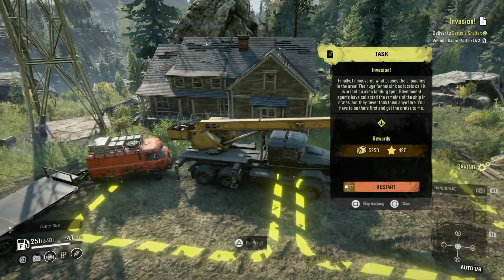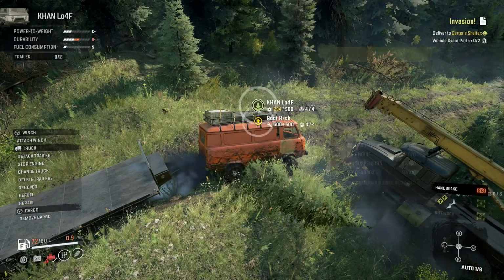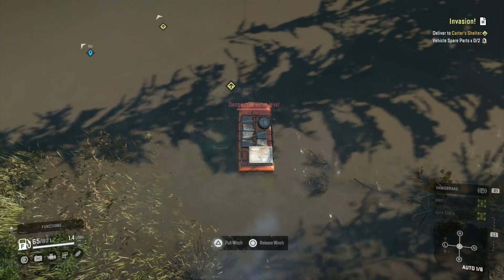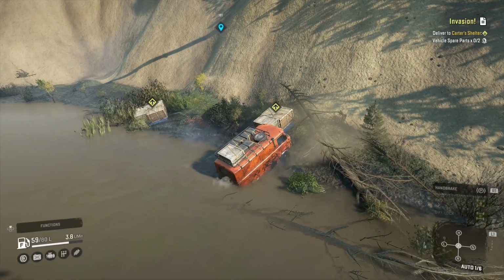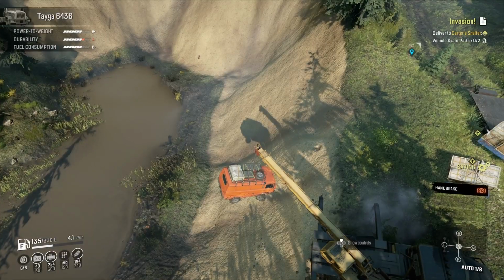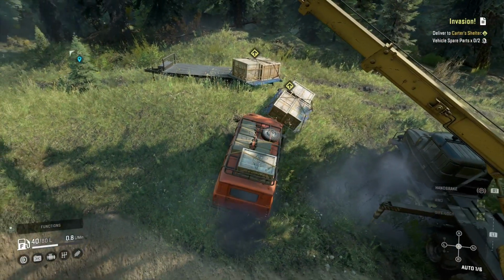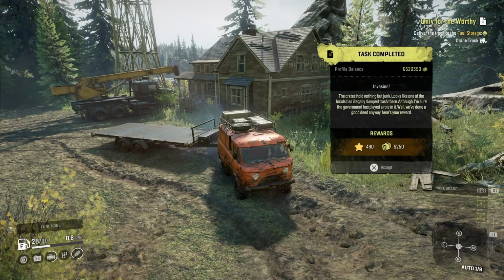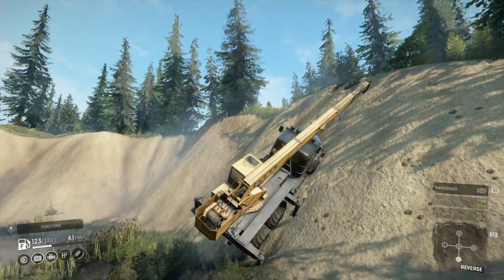SnowRunner Last Secret Mission Invasion With Tayga And Lo4f